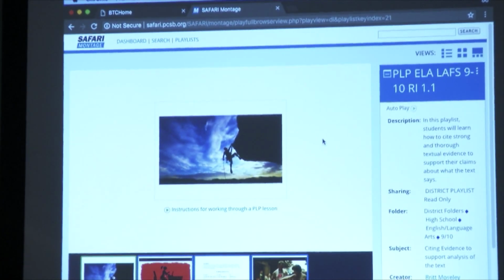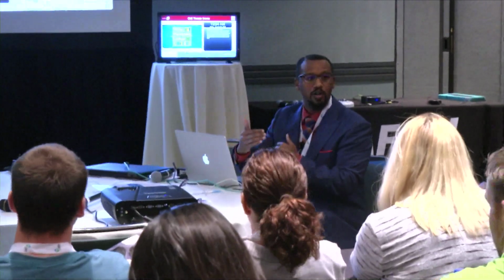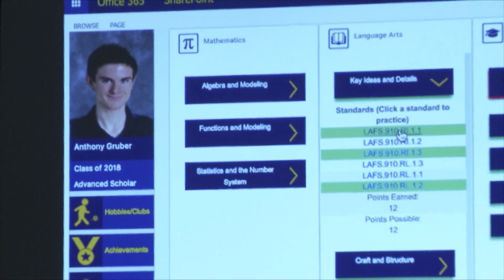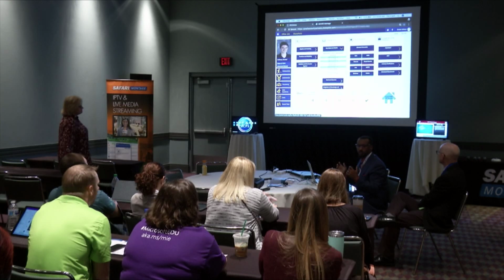Digital Learning February 2018 #336 Future of Education Technology Conference part two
Interviews, presentations and information from the annual FETC convention in Orlando as Digital Learning goes on the road to highlight some of the latest technology available to educators.